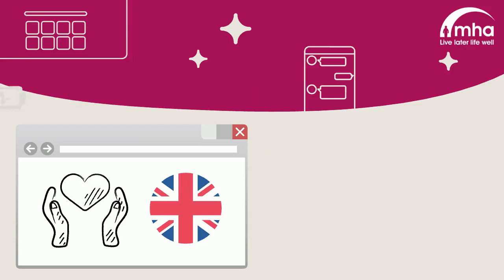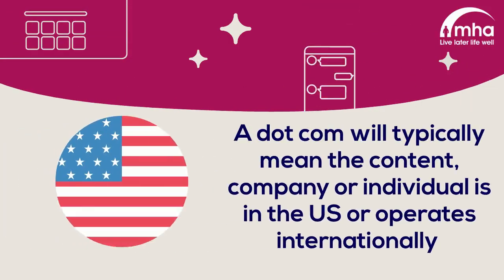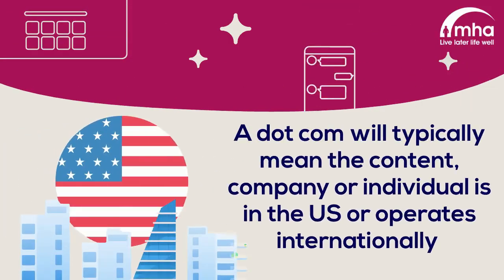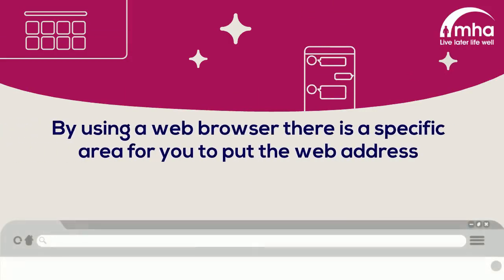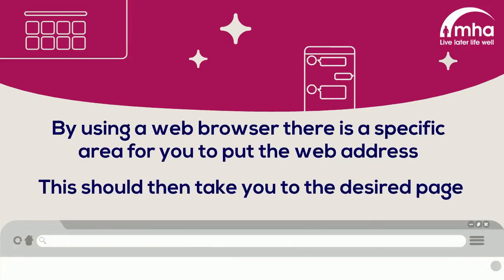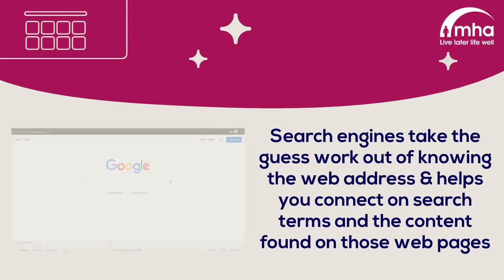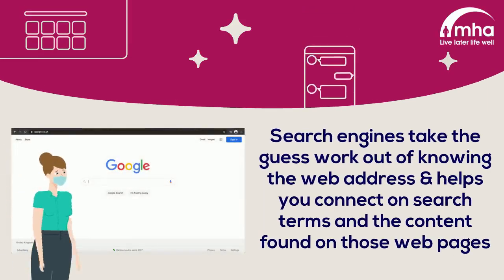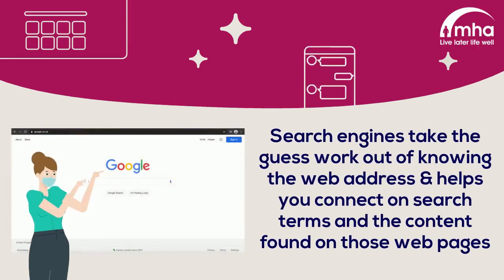Buzzwords - Web addresses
Buzzwords is a series of explainer videos made by MHA which help to explain, in plain English, technological terms.

The idea is to make the internet, digital devices and digital services more accessible and less intimidating for our members and residents.

This Digital Communities initiative allows our residents and members to benefit from digital platforms and services - whilst reducing the risk of social isolation caused by getting older and Covid-19.